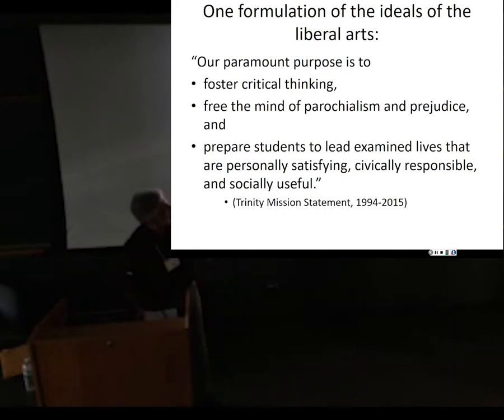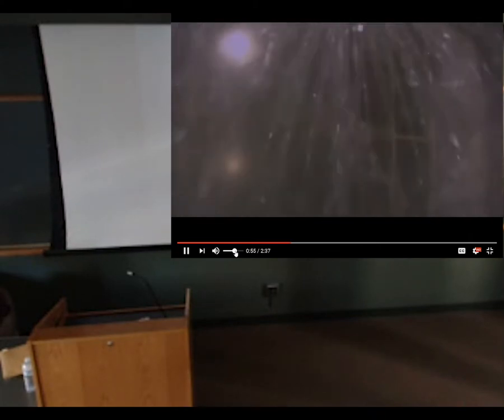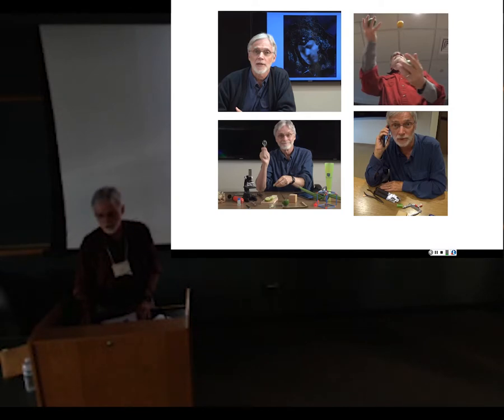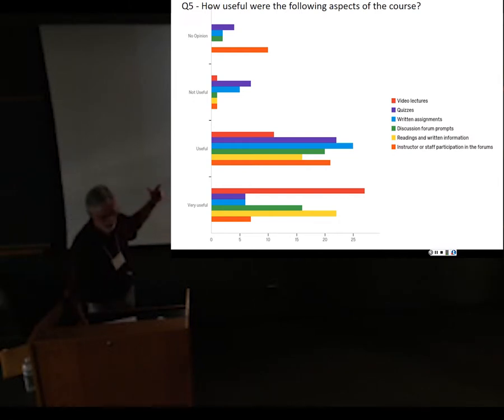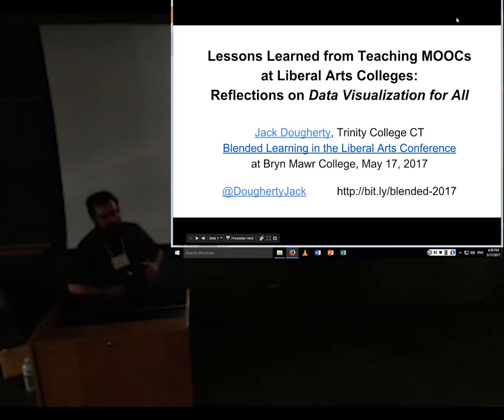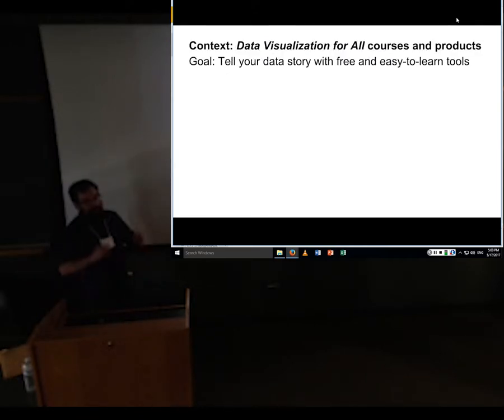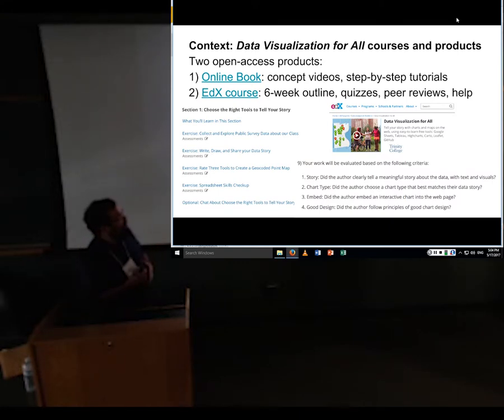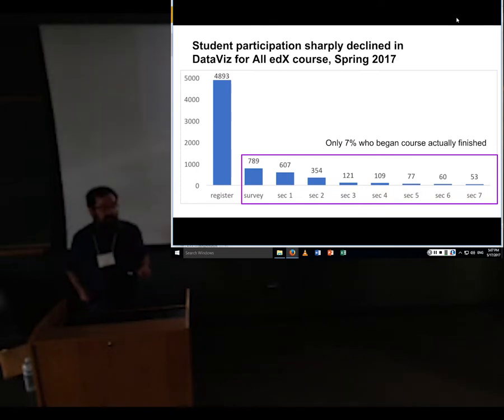Lessons Learned from Teaching MOOCs at Liberal Arts Colleges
Lessons Learned from Teaching MOOCs at Liberal Arts Colleges - Dan Lloyd & Jack Dougherty